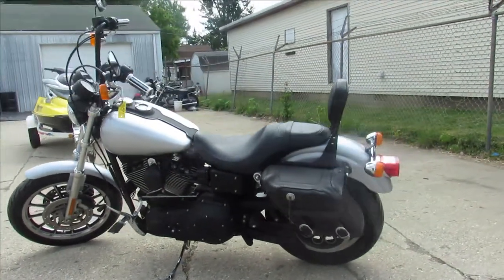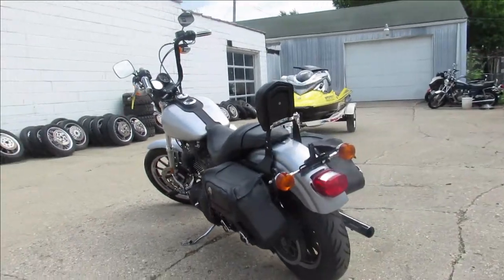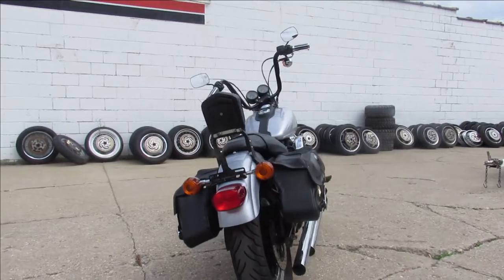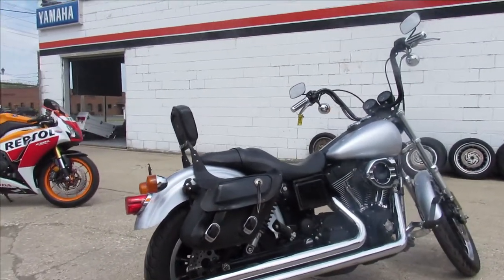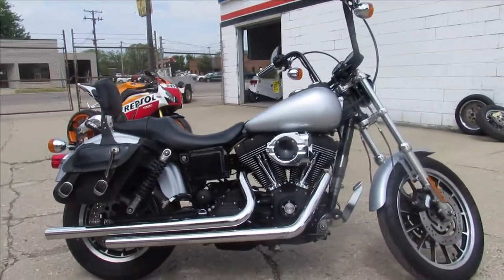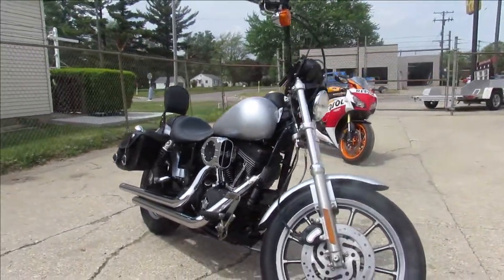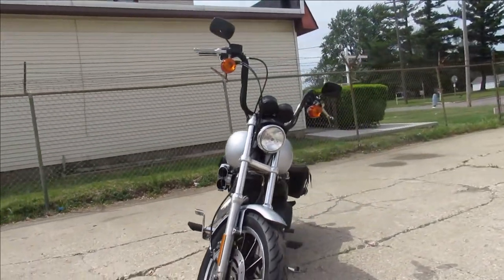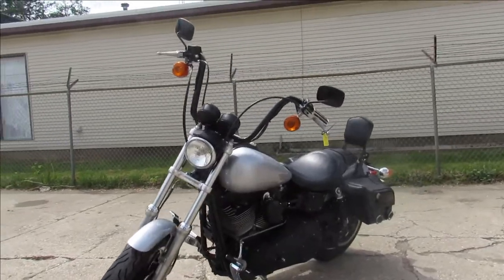2000 HARLEY DAVIDSON DYNA